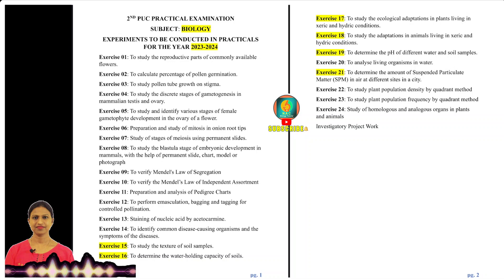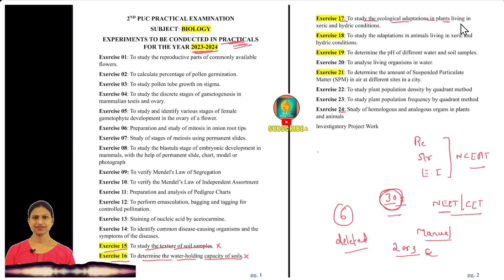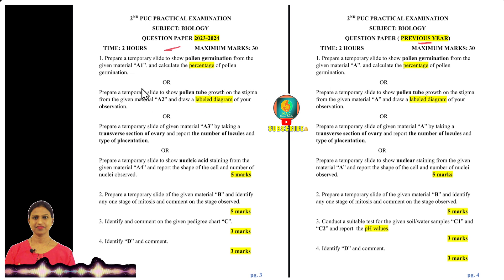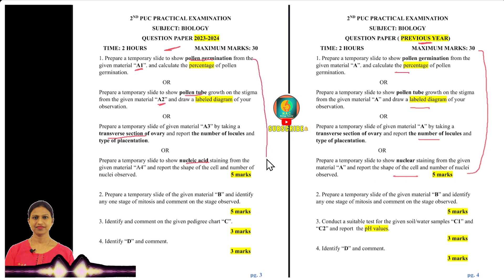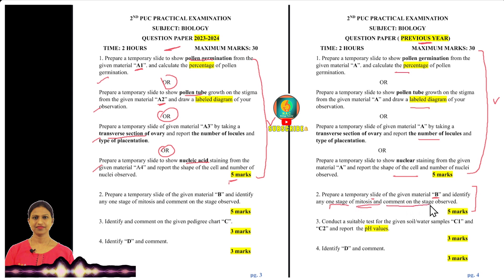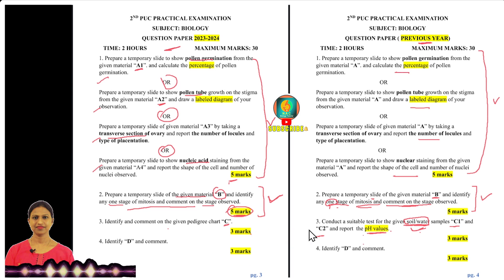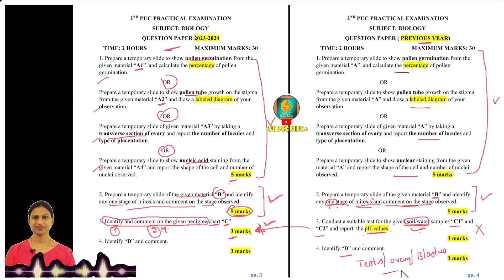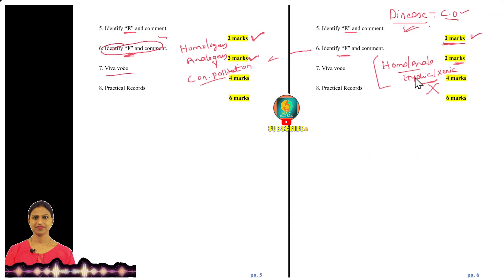2nd PUC Biology Practical Exam 2025 Question Paper Pattern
✅ Join my  Youtube channel NAC biology to 👉🏻 score well ✅ in Biology for Board, NEET, and KCET🦠🧬